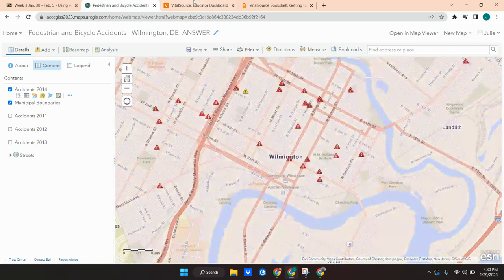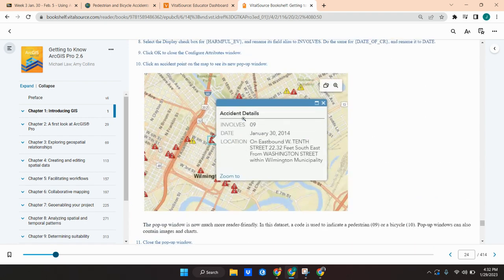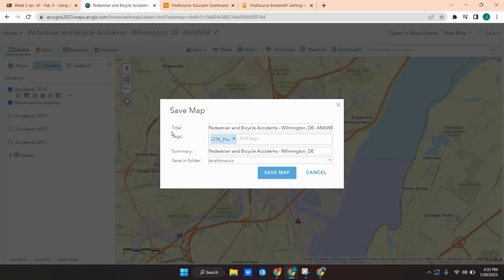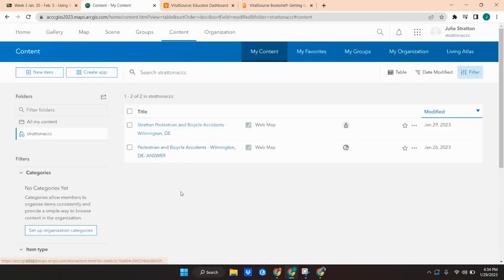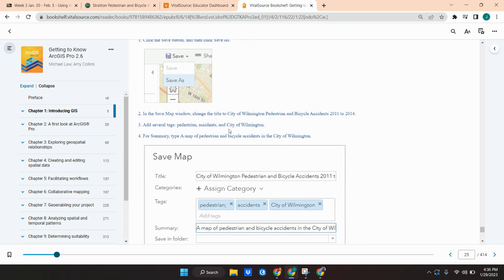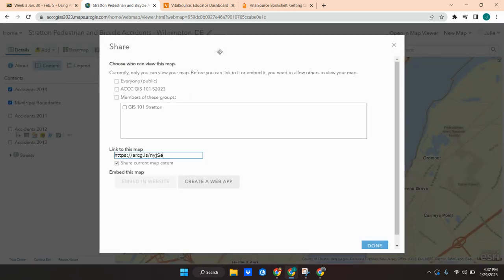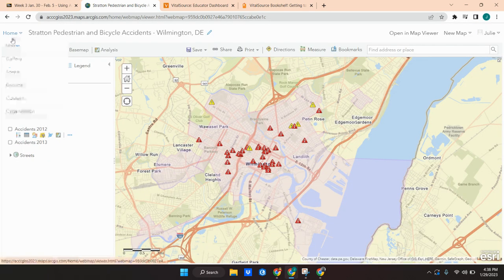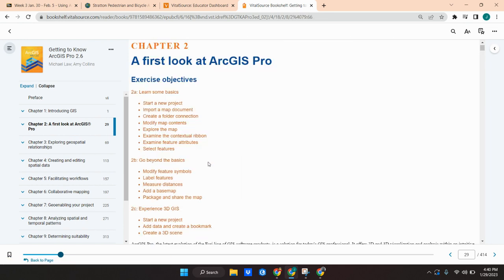Exercise 1 Overview part 2